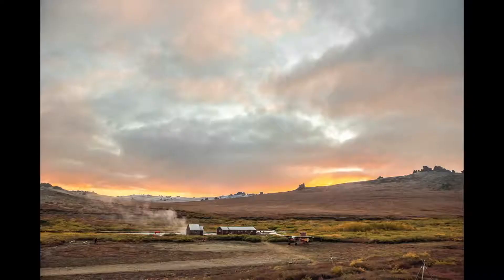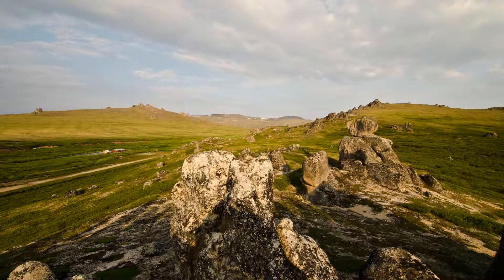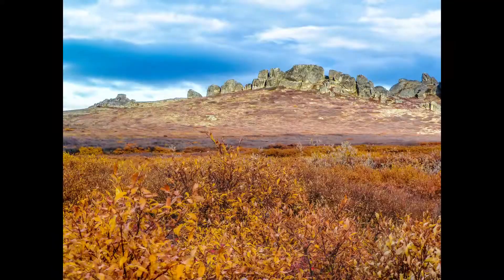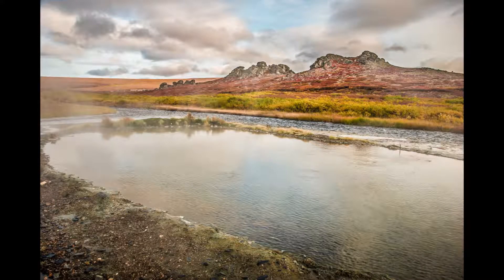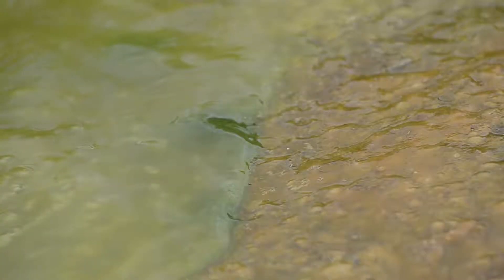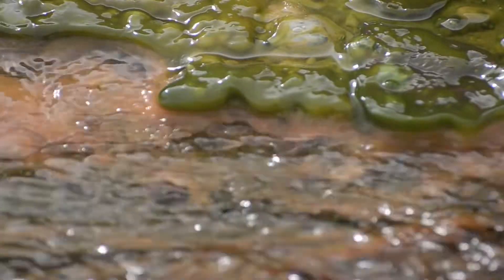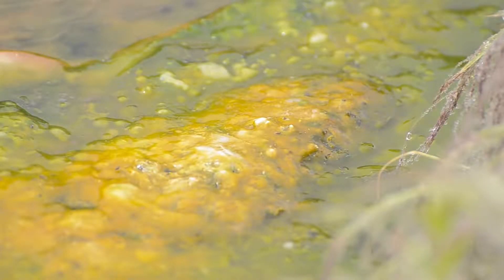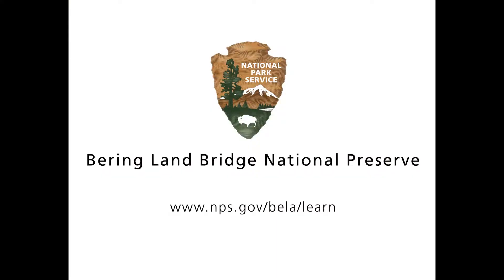The Waters of Serpentine Hot Spring- Bering Land Bridge National Preserve, Northwest Alaska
Hot Springs of Western Canada: A Complete Guide Also Includes Some Hot Springs in Washington & Alaska
Learn about this amazing hot springs in Northwestern Alaska. This video was created by The Bering Land Bridge National Preserve. This preserve "is one of the most remote United States national park areas, located on the Seward Peninsula.[3] The National Preserve protects a remnant of the Bering Land Bridge that connected Asia with North America more than 13,000 years ago during the Pleistocene ice age.[4] The majority of this land bridge now lies beneath the waters of the Chukchi and Bering Seas.[5] During the glacial epoch this bridge was a migration route for people, animals, and plants whenever ocean levels fell enough to expose the land bridge.[5] Archeologists disagree[6] whether it was across this Bering Land Bridge, also called Beringia, that humans first migrated from Asia to populate the Americas,[5][7] or whether it was via a coastal route.[8]
Bering Land Bridge National Monument was established in 1978 by Presidential proclamation under the authority of the Antiquities Act.[9] The designation was modified in 1980 to a national preserve with the passage of the Alaska National Interest Lands Conservation Act (ANILCA), which would allow both subsistence hunting by local residents and sport hunting.[10] The preserve includes significant archaeological sites and a variety of geological features.[10] The preserve has seen recent volcanic activity, with lava flows and lake-filled maars.[3][10] Hot springs are a popular destination for tourists."

Video Credit: Bering Land Bridge National Preserve (Federal government video productions are generally public domain, but any copyrighted content such as music that has been found in this recording has been registered with the appropriate rights holder.